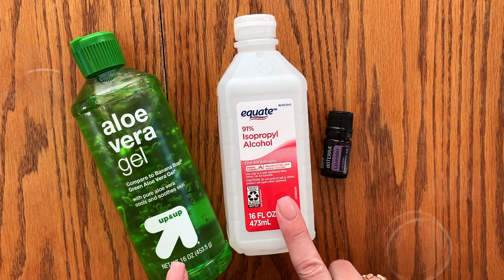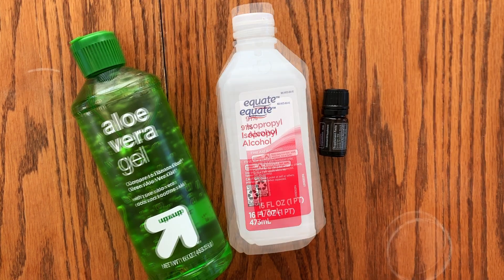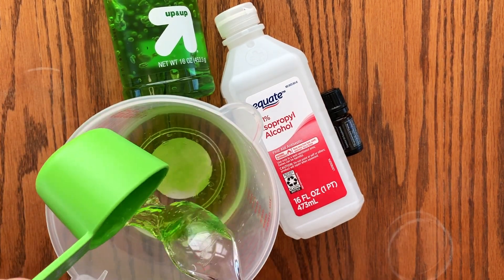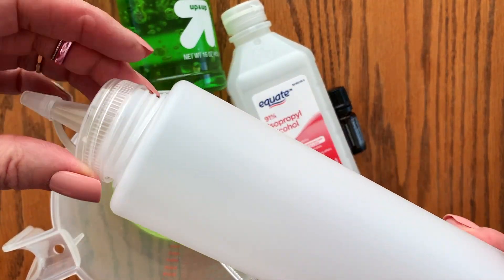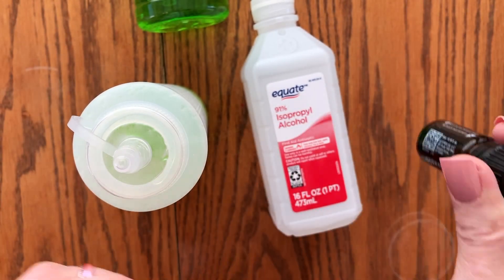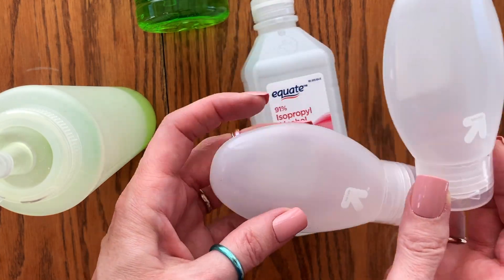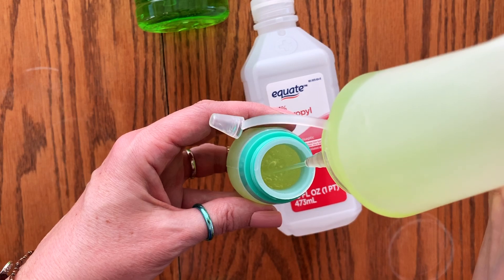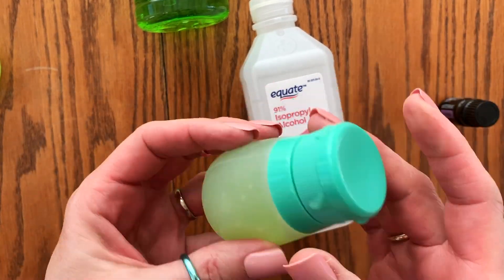Coronavirus prevention: How to make hand sanitizer with ingredients you have at home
QUICK & EASY DIY HAND SANITIZER - 90% alcohol
DIY ANTIBACTERIAL HAND SANITIZER | MAKE YOUR OWN GERM KILLER!!!

How to make a QUICK and EASY DIY SANITIZER.This is such an EASY DIY Hand Sanitizer and EVERYTHING you need to make it is very accessible! I know that getting your hands on Hand Sanitizer these days is a bit hard, I haven't been able to find it ANYWHERE because it is sold out EVERYWHERE so I decided I would make my own and EASILY be able to get my hands on what I needed to make my own BUDGET Friendly DIY HAND SANITIZER here at home! So come see just how EASY it is to make your own Hand Sanitizer at home so you to can have just a bit more protection from some of the germs that are going around!!! This is an EASY DIY!!!

เจลล้างมือหายากมากๆ
Easy DIY hand sanitizer
แอลกอฮอล์ล้างมือ ทำเองซะเลย

91% alcohol 3 ส่วน
เจลว่านหางจรเข้ 1 ส่วน
น้ำมันหอมระเหยจากธรรมชาติ 10-20 หยด

ใช้แอลกอฮอล์ล้างมือปล้วมือจะแห้งนิดหน่อยนะคะ
อย่าลืมดูแล ทาโลชั่นก่อนนอนที่มือ มือจะได้ไม่แห้งแตก
ซึ่งจะเพิ่มหนทางให้ไวรัสเข้าในตัวเรามากขึ้นนะคะ

ล้างมือบ่อยๆ ดูแลสุขภาพกันด้วยนะคะ

घर पर बनाऐं हैण्ड सेनिटाइजर

With the rise of the coronavirus (COVID-19) stores are quickly running out of sanitizing products. But, we got you covered. Watch this video for a homemade disinfectant recipe.
*When available, the CDC urges people to use soap and warm water to clean the germs off of their hands.